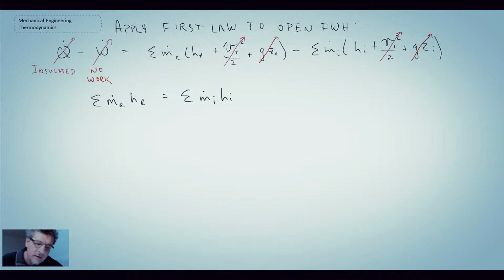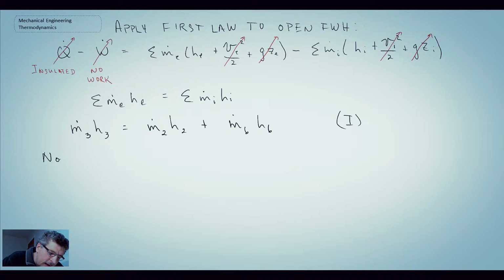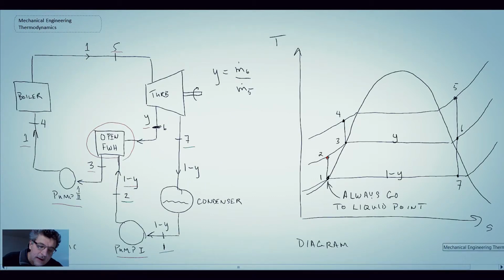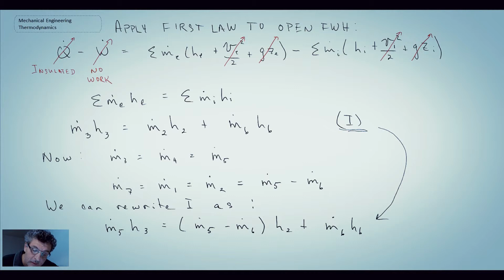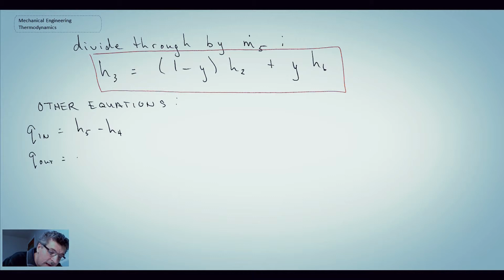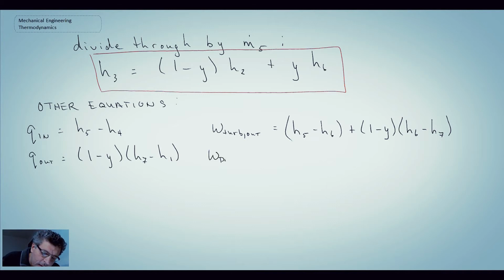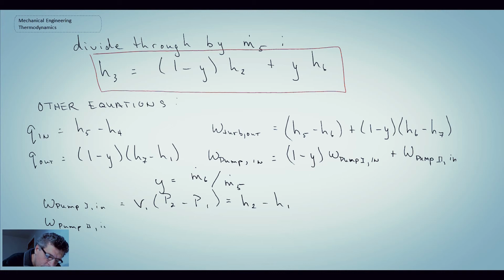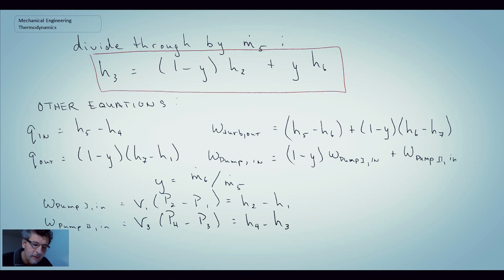Mechanical Engineering Thermodynamics - Lec 20, pt 5 of 7: First Law - Open Feedwater Heater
Mechanical Engineering Thermodynamics - Lec 20, pt 5 of 7: First Law - Open Feedwater Heater...(كورس ديناميكا حراريه)
source: Cengel and Boles, Thermodynamics, 3rd Edition